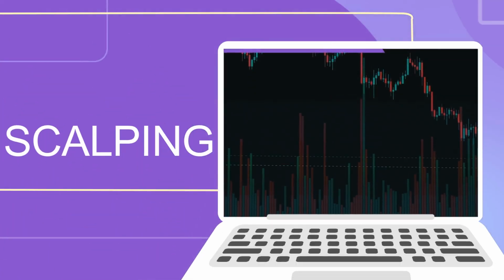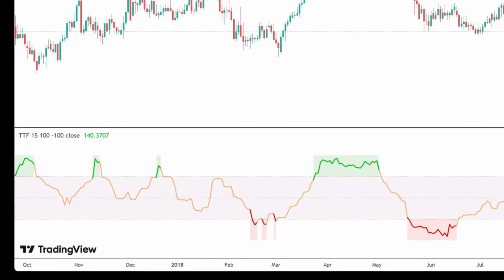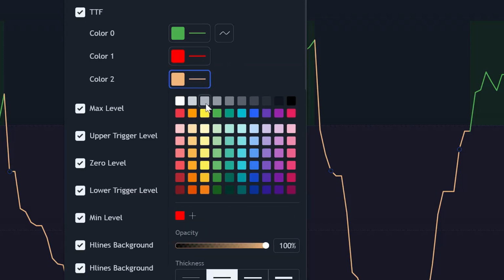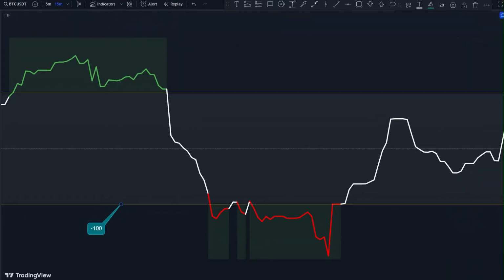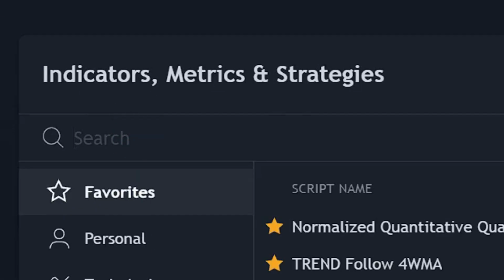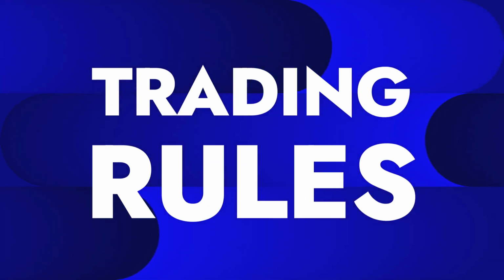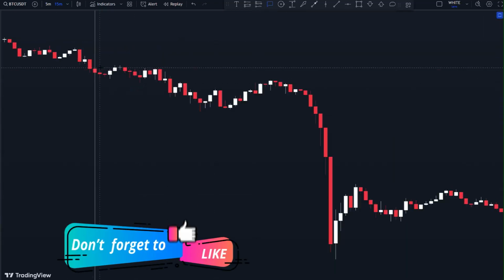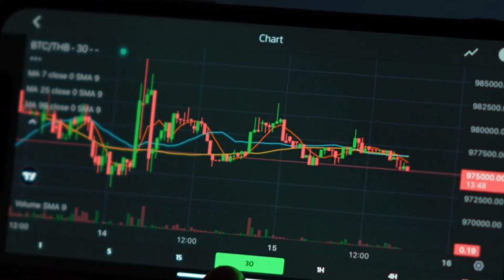SECRET Update - Could This Buy Sell Indicator Strategy Make You Rich?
v SECRET Update - Could This Buy Sell Indicator Strategy Make You Rich?
💰 Discover the game-changing scalping trading strategy that'll have you raking in profits like never before! In this TradeGenius video, we reveal a top-tier buy and sell indicator designed to maximize your earning potential. Get ready to transform your trading game and experience a whole new level of success. 💹
🔥 Could this buy sell indicator strategy be your ticket to wealth? Watch now to find out! 🔥
Are you tired of lackluster trading results? Struggling to make a living with your current approach? It's time to unlock the secrets of the TradeGenius buy and sell indicator – the ultimate tool for profitable scalping.
📊 Learn how this innovative buy sell indicator can revolutionize your trading strategy. You'll discover the most effective ways to:
Maximize profits like a pro trader
Effortlessly spot trends with precision
Seize opportunities as they arise, ensuring you never miss a profitable trade
Dramatically boost your trading success rate
✅ Whether you're a beginner or an experienced trader, this game-changing buy sell indicator is your key to unlocking consistent profits. Don't let this opportunity pass you by – join the TradeGenius revolution and transform your financial future today! 💸
🔥 This is the BEST profitable buy sell indicator on TradingView – perfect for those seeking a top buy sell indicator for TradingView or the best TradingView indicator for profits. 🔥
🌟🌟🌟 Join TradeGenius and get EXCLUSIVE access to the top buy sell indicator that'll change your trading game forever! 🌟🌟🌟
Make money online, make money trading, and make a living with this amazing investment opportunity. Unlock the secrets of the best profitable buy sell indicator TradingView has to offer. With TradeGenius, you'll gain access to the top buy sell indicator for TradingView, ensuring you're equipped with the best TradingView indicator for profits.
This simple buy sell indicator is perfect for beginners and experienced traders alike. It's your chance to seize the best buy sell indicator for beginners and TradingView's best profit indicator. Don't miss out on this incredible opportunity to elevate your trading success with this new indicator for better trades. The time is now – unlock your trading potential with TradeGenius today!